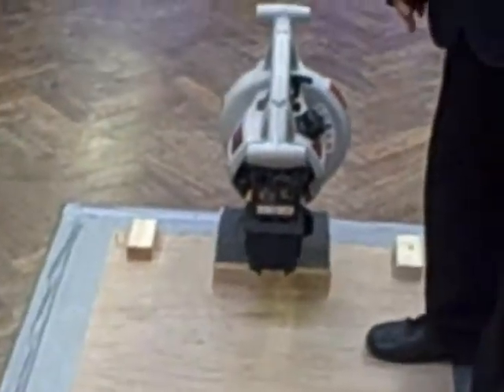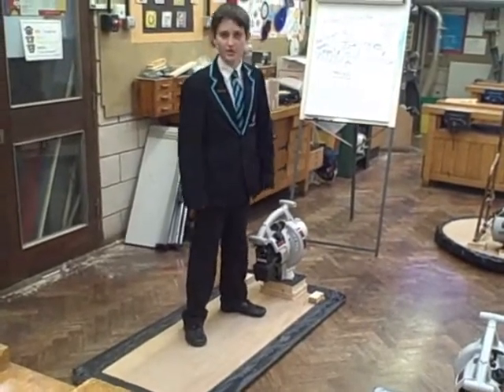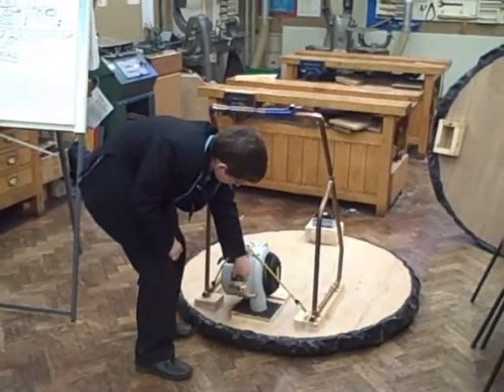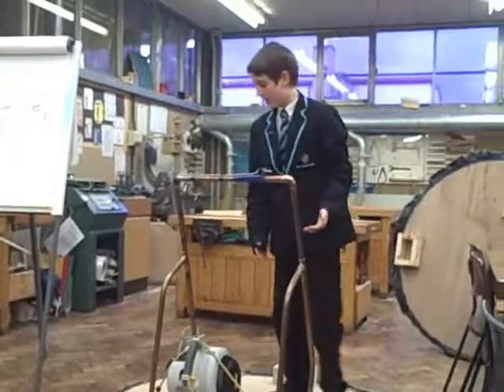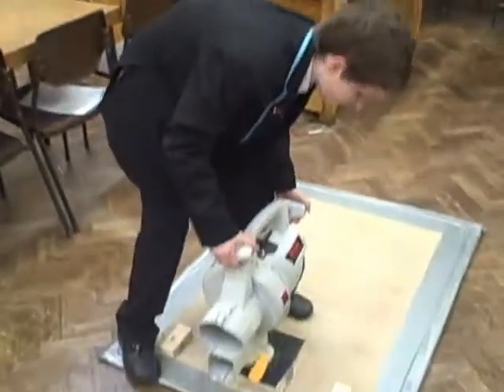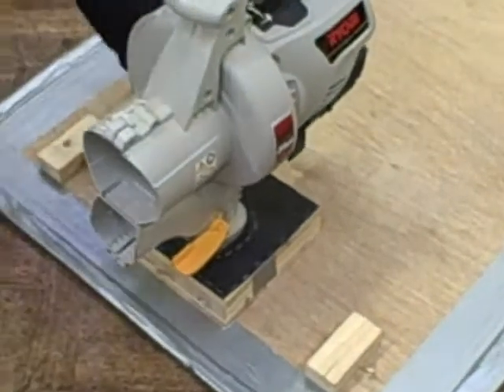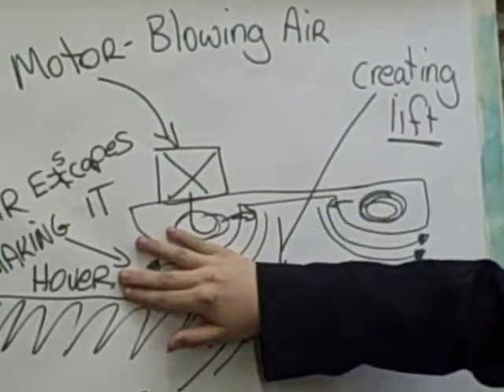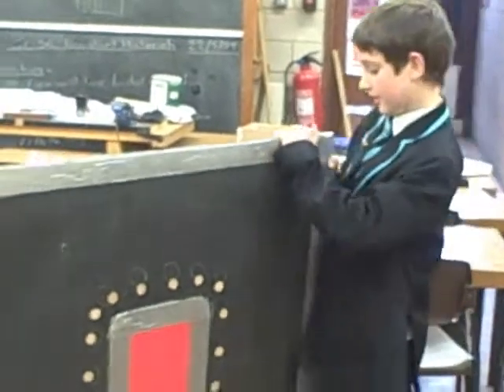Hover Pucks~Shine~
This is how Hoverboards work! It is also a short clip showing them in action!